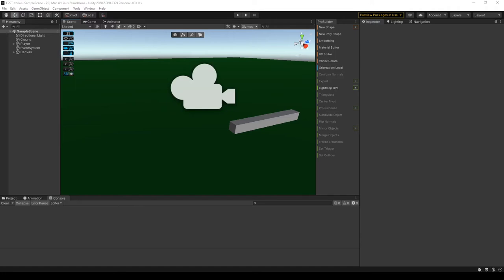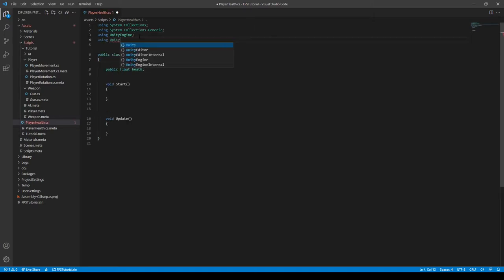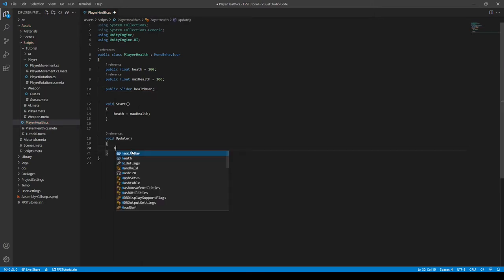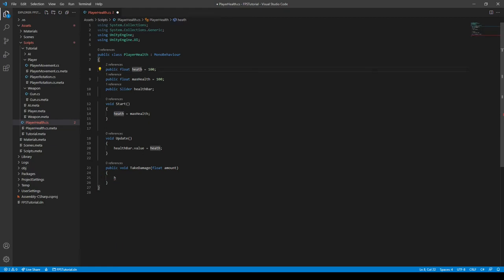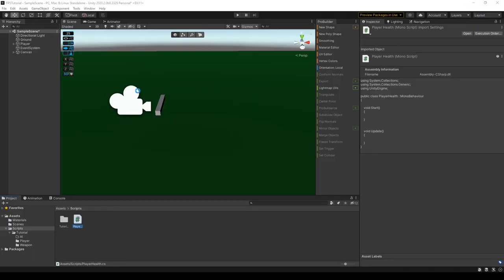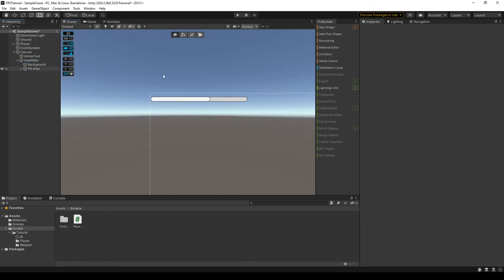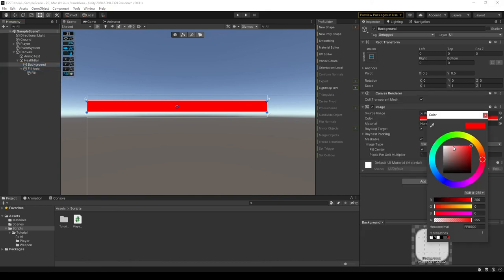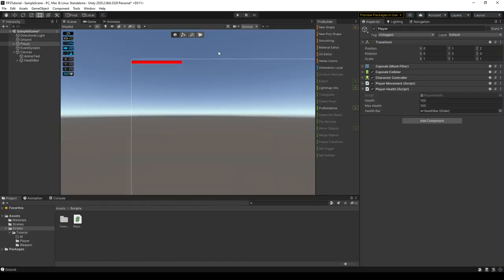Create A Health System in Unity! | Unity First Person Shooter Series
In this video I will show you how you can make a player health system for your unity first person shooter game!